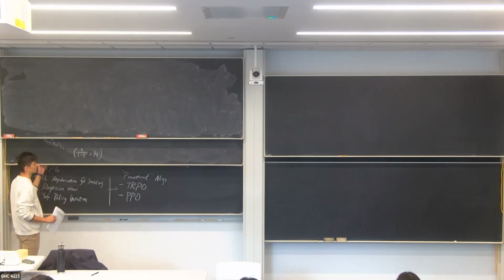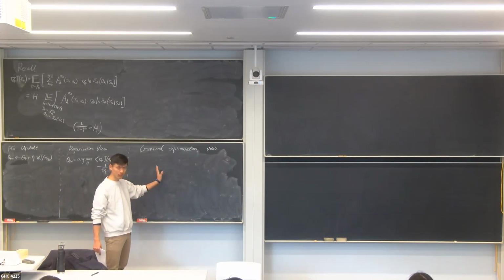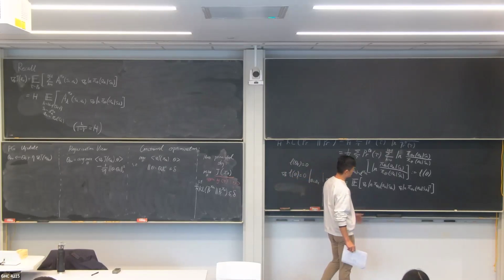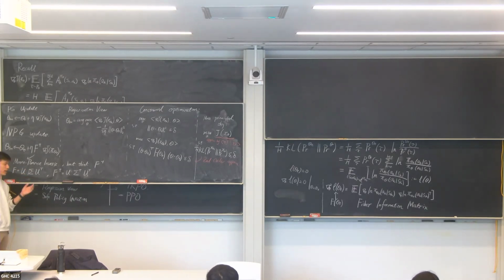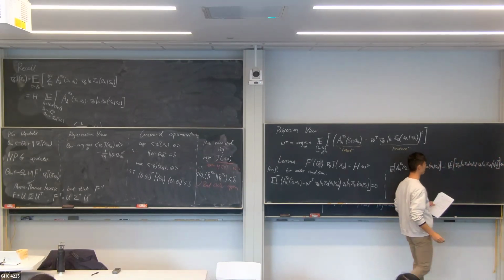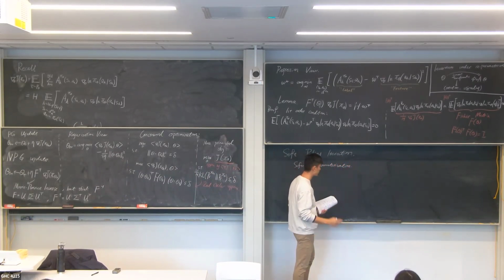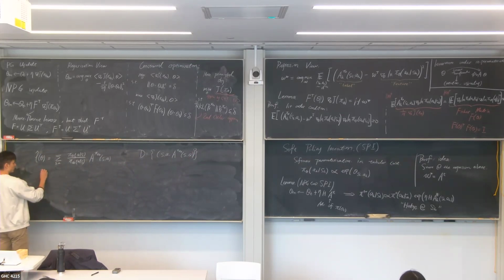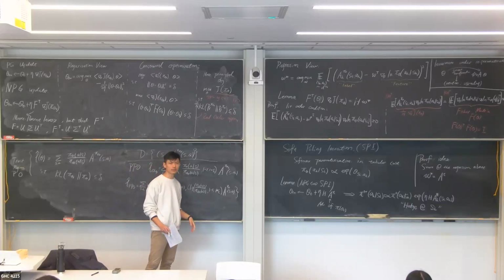Algorithmic Foundations of Interactive Learning SP25: Lecture 13